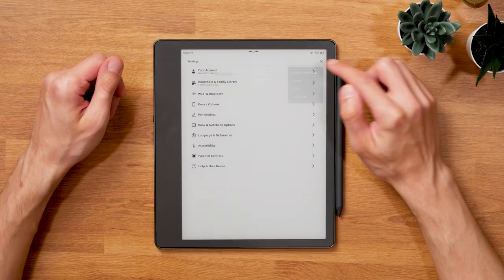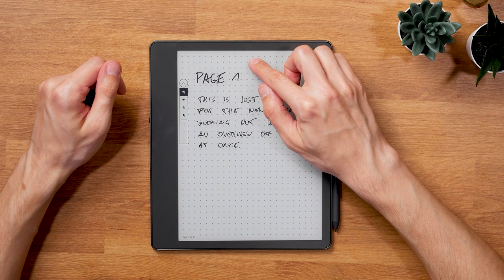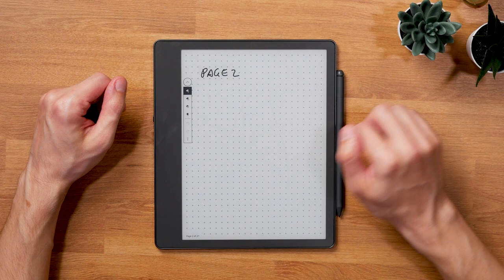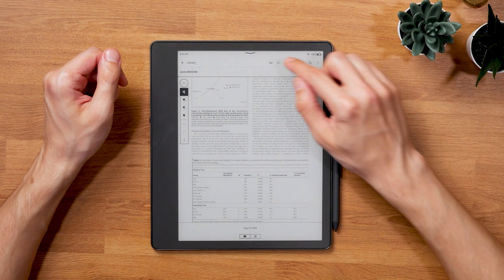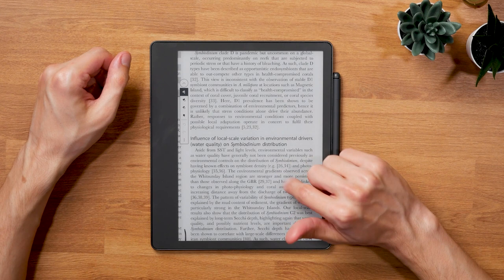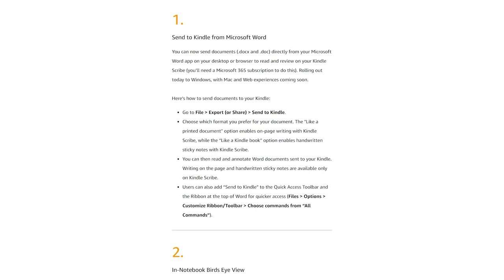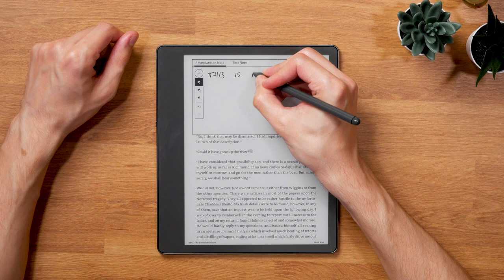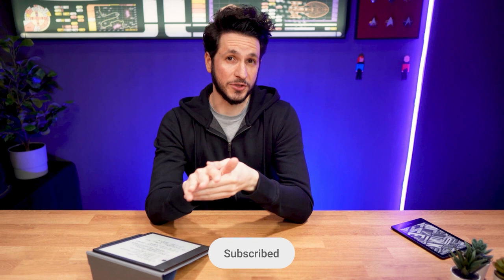The 2nd Kindle Scribe update is now available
Today Amazon started to roll out the second feature Update for the Kindle Scribe with Firmware 5.16.1.3.

After the last update brought us the much-anticipated pen options, I’d say this one is a bit subtler, but nonetheless very important for the notetaking platform Amazon is building.